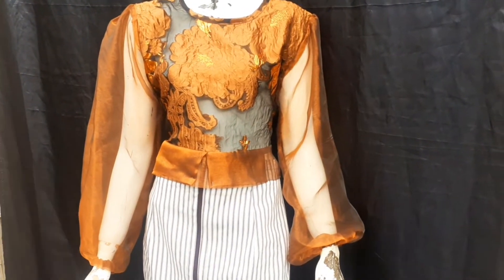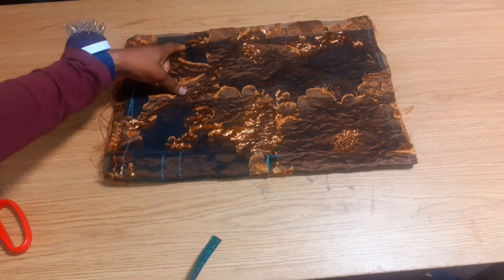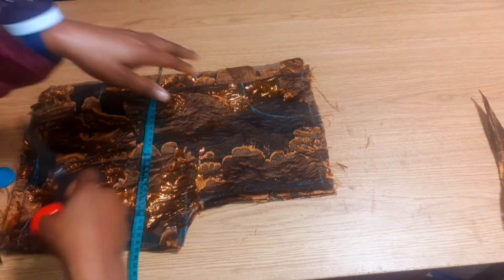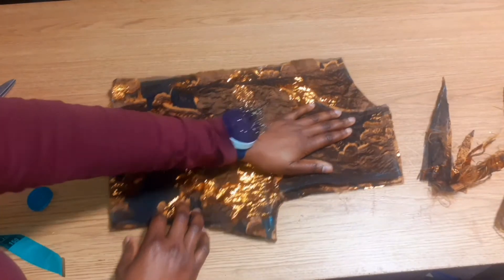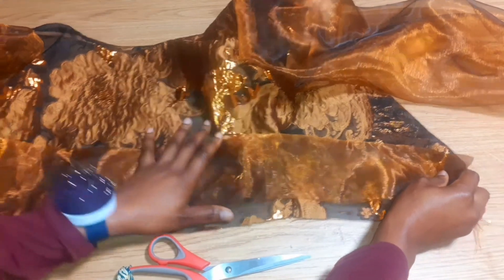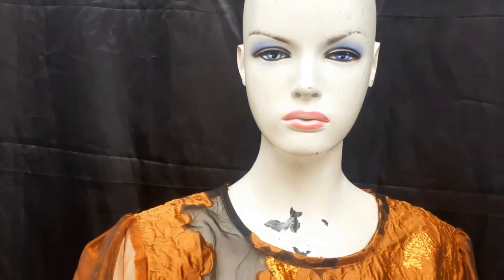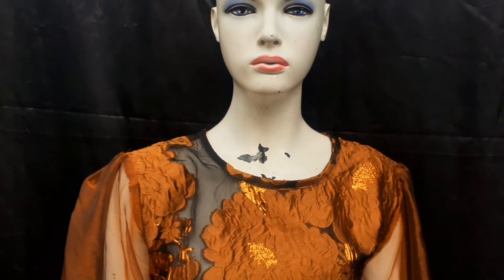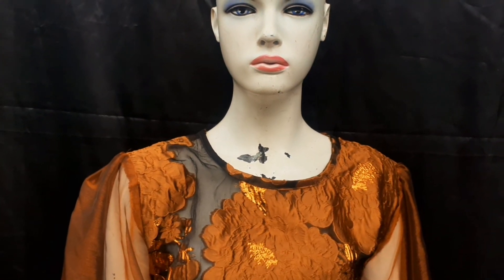How to sew crop top// crop top cutting and stitching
This video will teach how to make crop top for classic events

We enjoyed making this video and we hope you enjoy watching it.

kind regards,
HOUSE OF ADA.